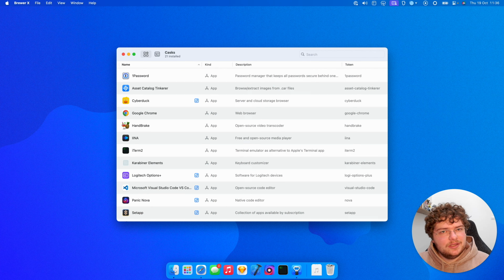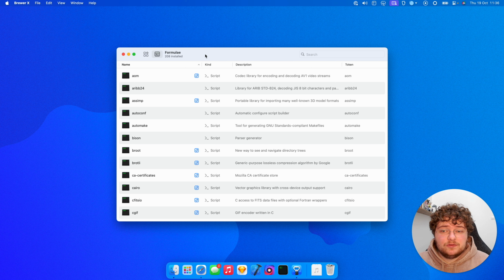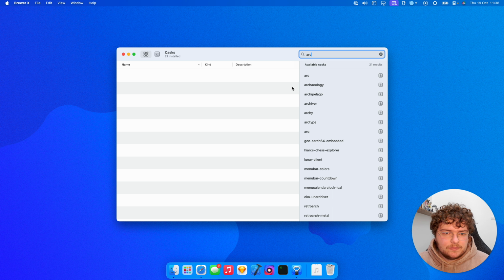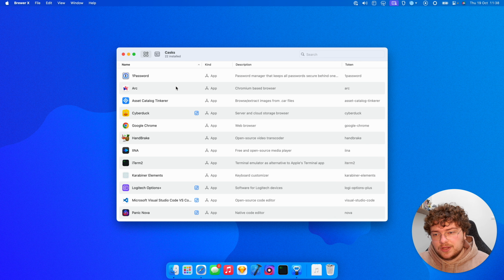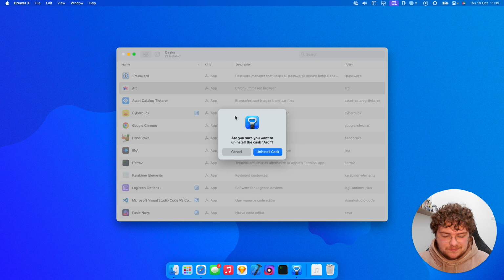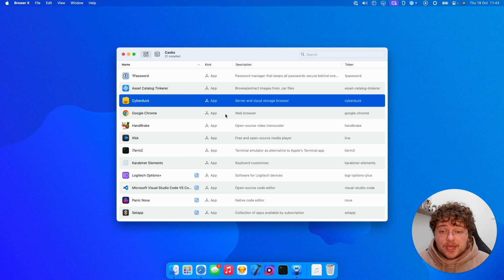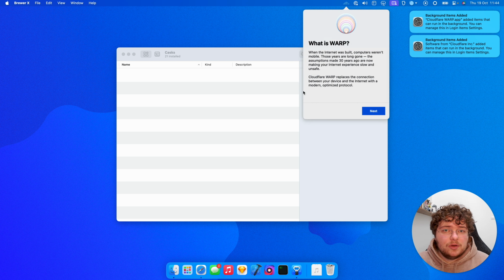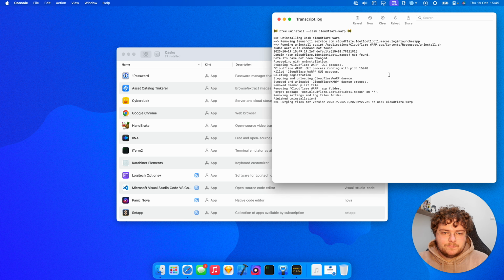Meet Brewer X - Install, Uninstall and Upgrade macOS Apps like a Pro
Brewer X is the ultimate Homebrew companion for macOS. Whether you are a developer, designer, or casual user, it's the go to choice for installing, upgrading, and managing apps, scripts, fonts, you name it.

In this session, Tommaso guides you through an overview of the app. Starting with the interface and navigation, we will take a look at installing an app and managing it. Finally, we will discuss a couple of more advanced features such as installing an app that requires system administrator permissions and a transcript of Homebrew logs.

Chapters:
0:00 - Intro
0:24 - Interface overview
1:46 - How to install an app with Brewer X
3:33 - How to uninstall an app with Brewer X
4:25 - How to upgrade an app with Brewer X
5:07 - How Brewer X handles system password or sudo requests
6:15 - The Transcript
7:07 - Brewer X Beta Program